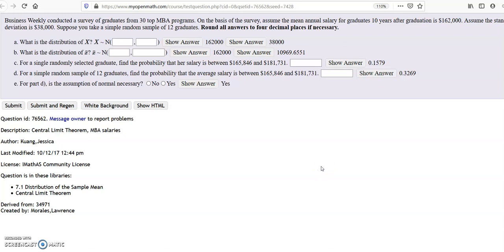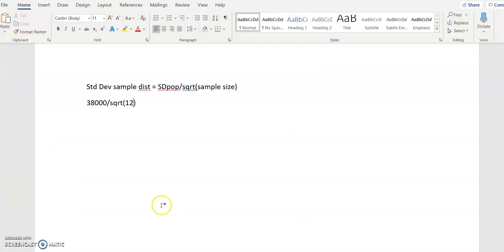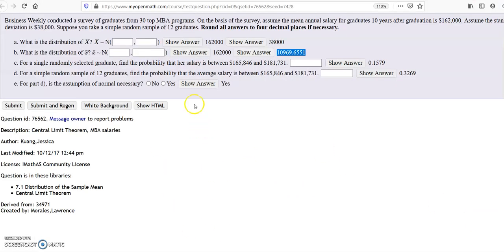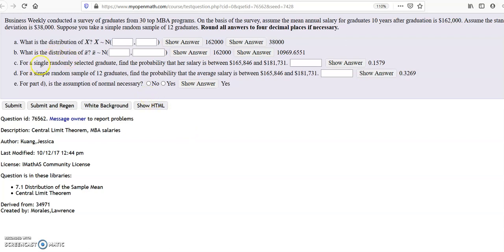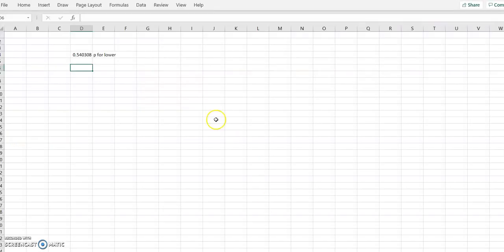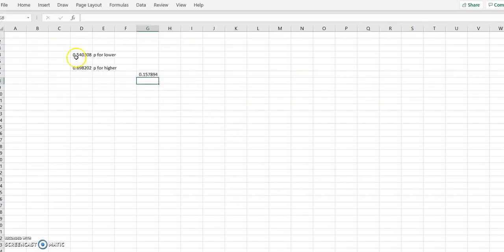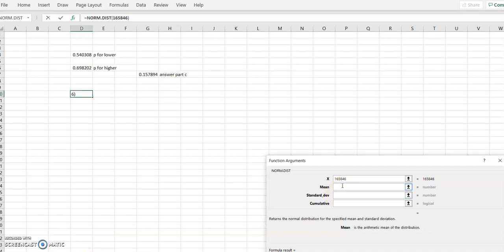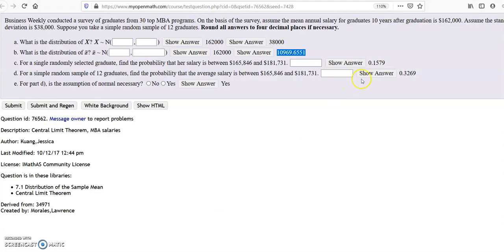Central Limit Thm Excel